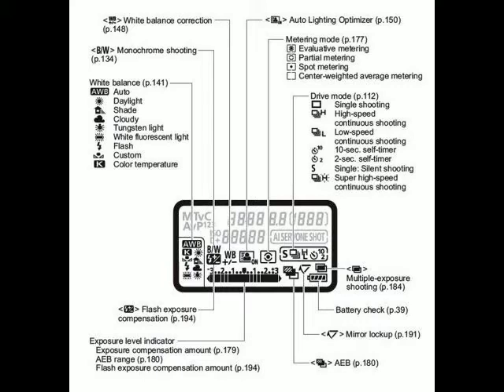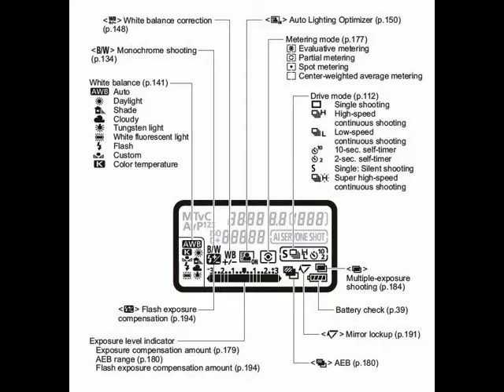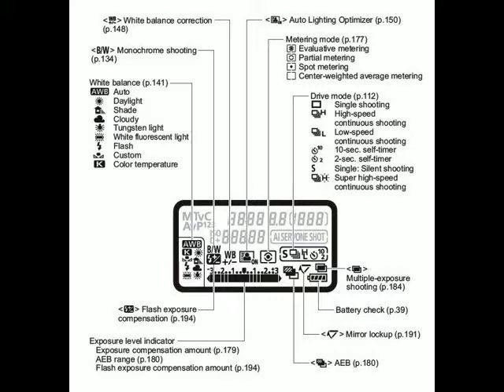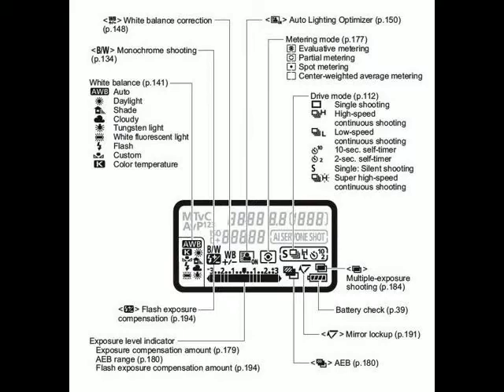Canon EOS Photographer Randall M. Rueff - EOS-1DX's Seconds Self Timers needs updating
3-5-2013 A.D.